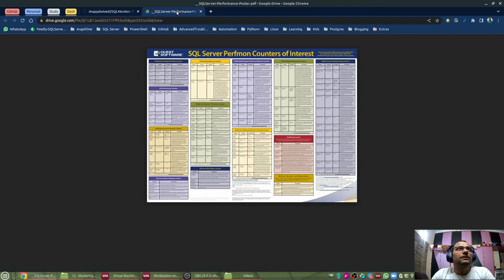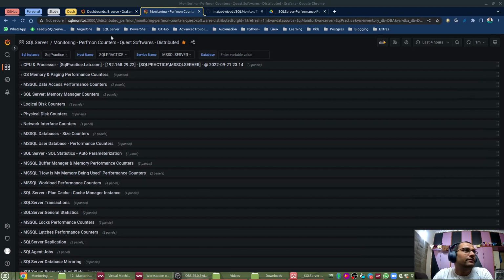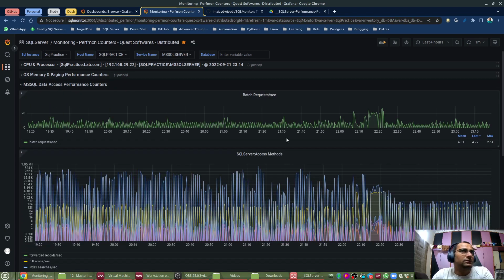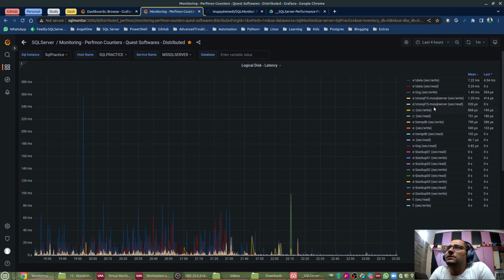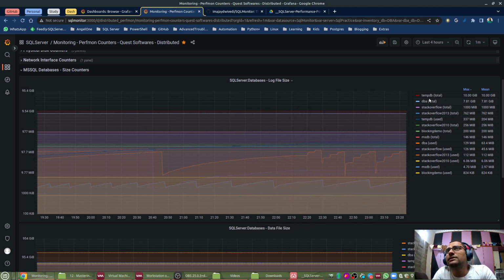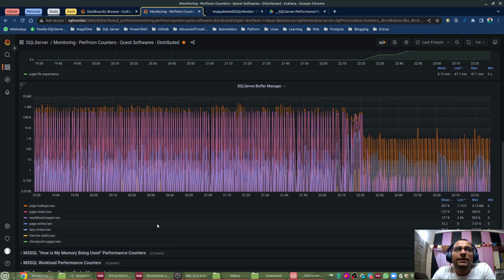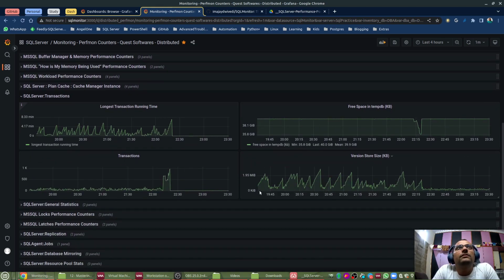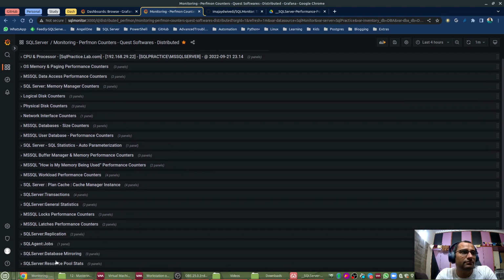03 - SQLMonitor - Dashboard - All Perfmon Counters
SQLMonitor is an open source tool designed by Ajay Dwivedi.

SQLMonitor is designed as an open-source tool to replace expensive enterprise monitoring or to simply fill the gap and monitor all environments such as DEV, TEST, QA/UAT & PROD.

In this video, we take a look at our 3rd dashboard which helps us analyze the workload on a SQL Server instance. This dashboard provides all performance counters suggested in Quest Softwares Perfmon Counters of Interest Poster

Features
-- Highly customizable granularity to capture important spikes in server workload.
-- Grafana for real-time dashboarding
-- Minimal performance impact (around 1% on a single core SQL Instance)
-- Out of the box collection with minimal configuration required to get it up and running
-- Zero maintenance. It has been designed to maintain itself.
-- Unlimited scalability. As each instance monitors itself, we are not constraint by the capacity of the monitoring server.
-- Works with all supported SQL Servers (with some limitations on 2008R2).